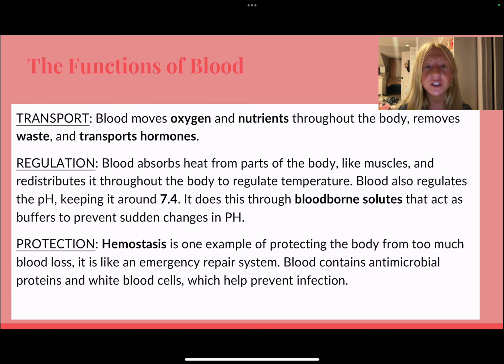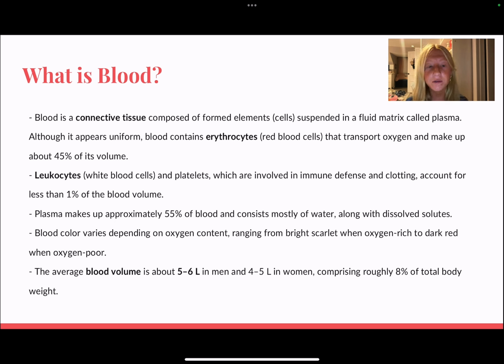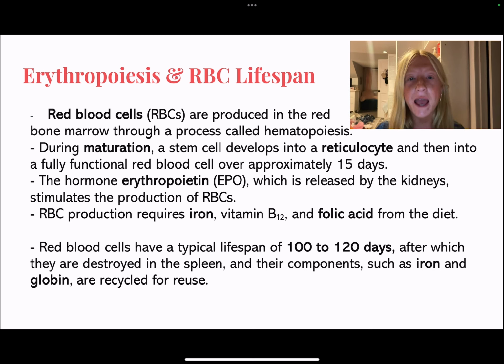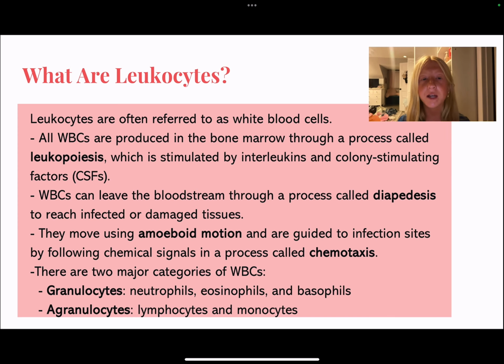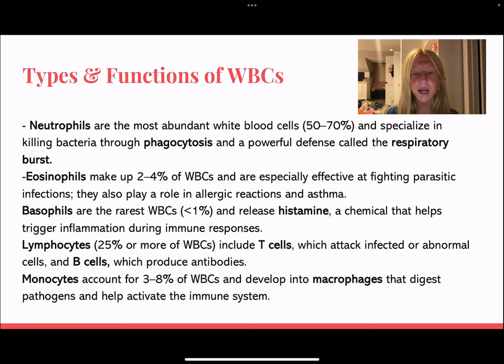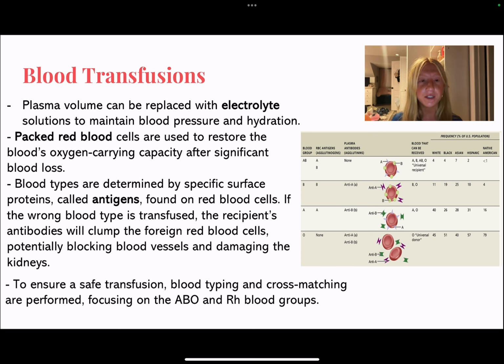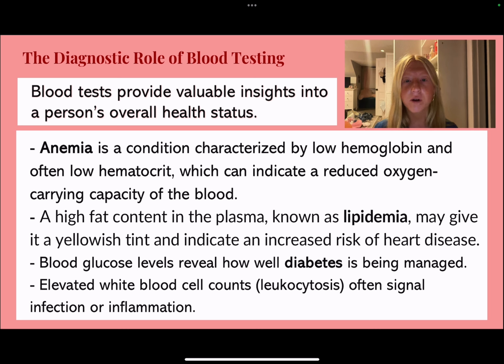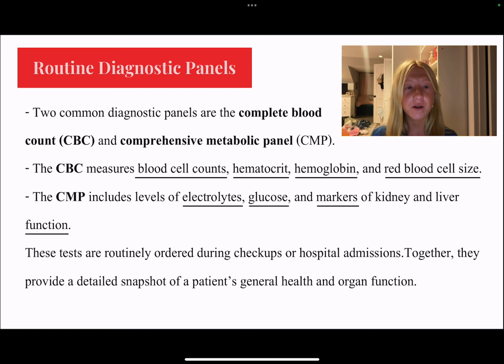July 11, 2025